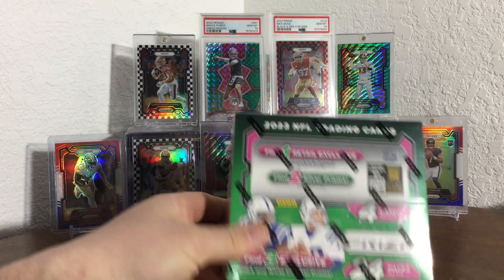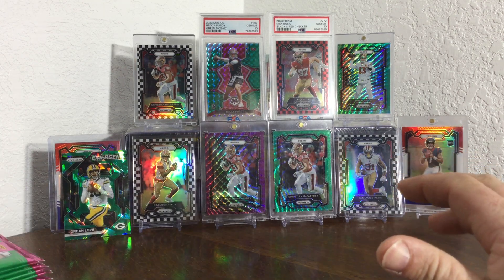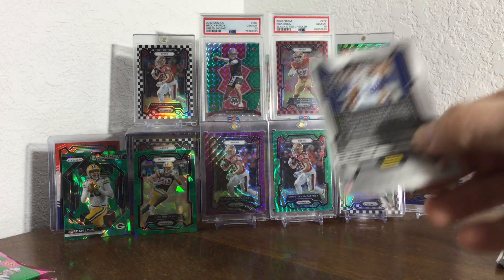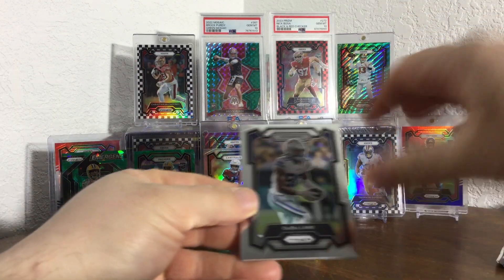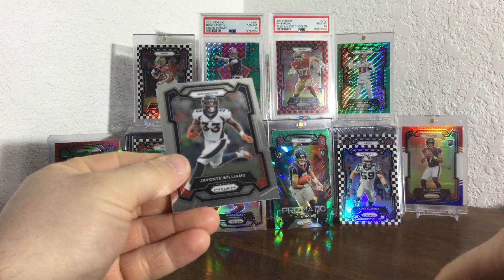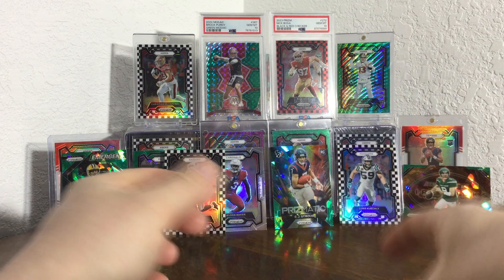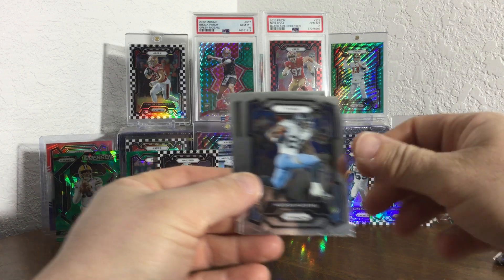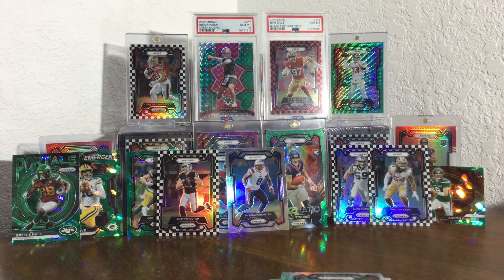🔥CJ Stroud & Jordan Love Cracked Ice!💥 2023 Prizm 24 Pack Retail Box Black and White Checker Hunt!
We are on the hunt for a big Black and White Checker Prizm in this 2023 Prizm 24 Pack Retail Box rip. We end up with some nice cards including a CJ Stroud Cracked Ice Prizmatic and a Jordan Love Cracked Ice Emergent!💥